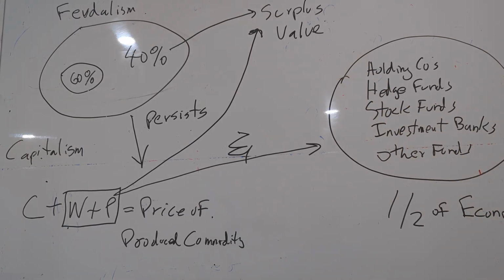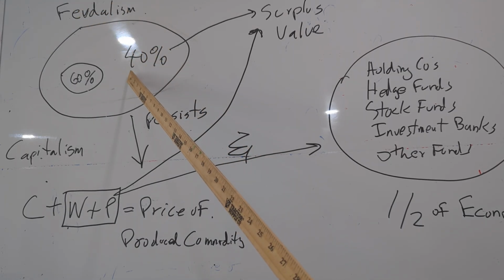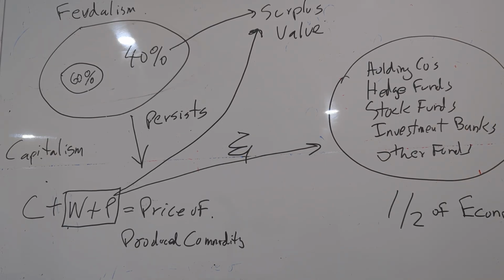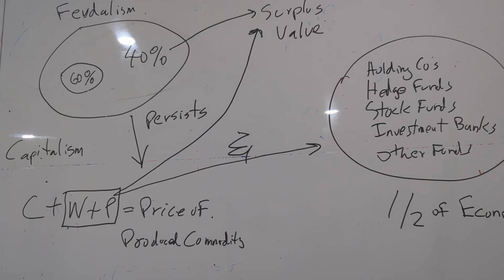April 18, 2026